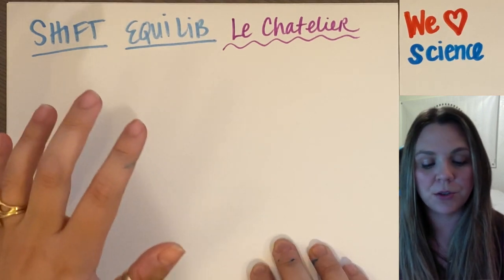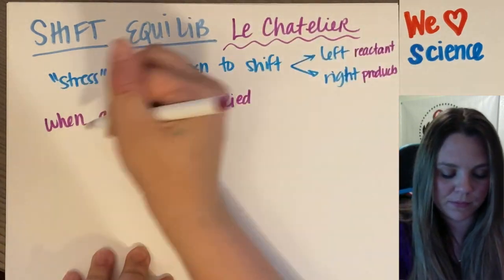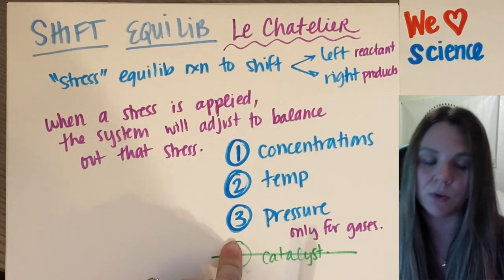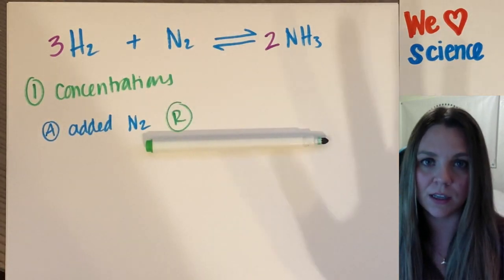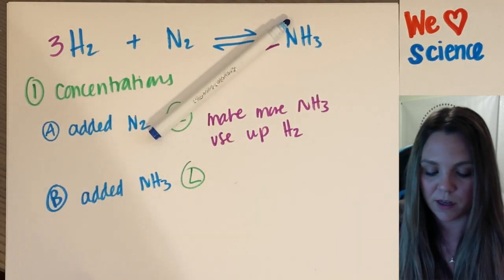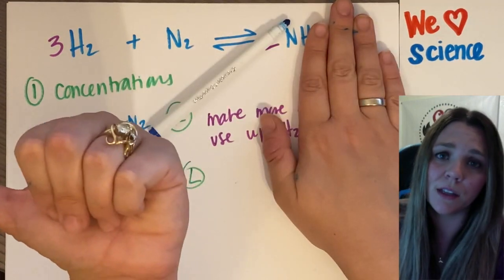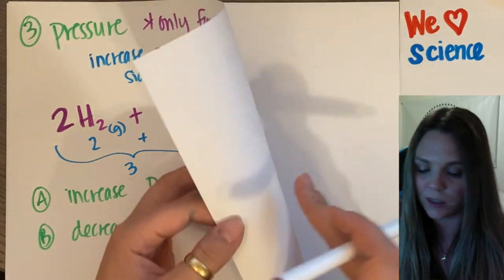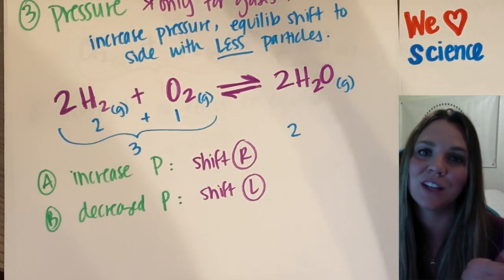Shift Equilibrium - Le Chatelier's Principles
This video is about how to Shift Equilibrium. Le Chatelier's principle says you can "stress" a system at equilibrium to shift that equilibrium left or right to force the reaction to make more products or make more reactants. There are three ways to do this:
1. change the concentration.
2. change the temperature.
3. change the pressure (only for reactions that have gases).